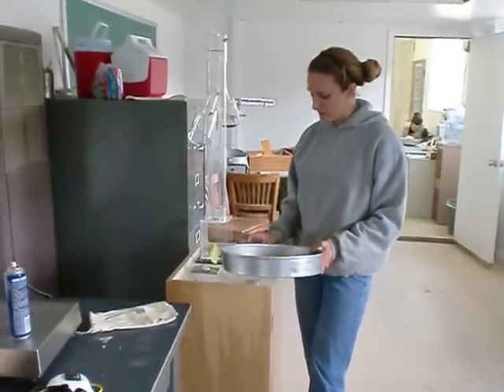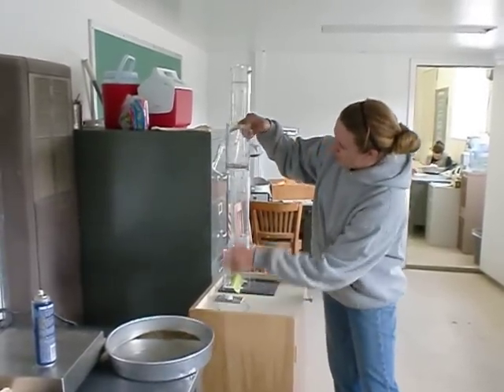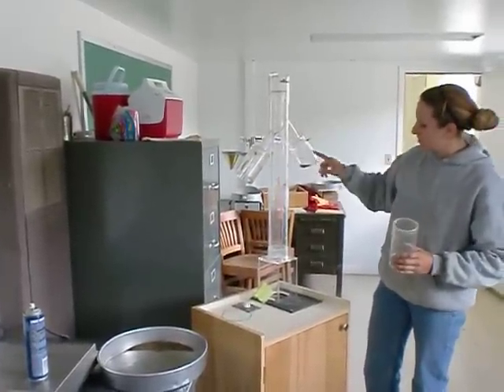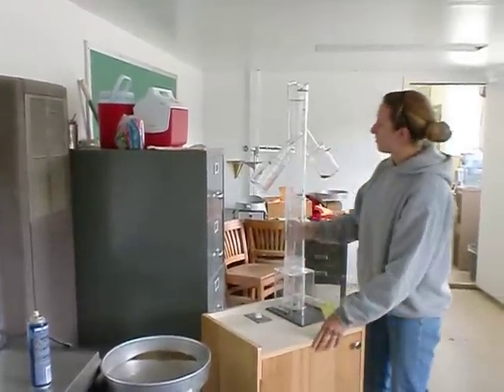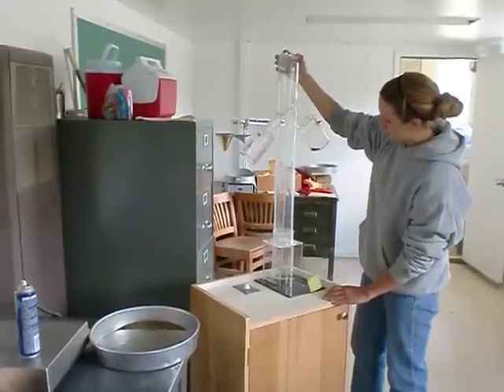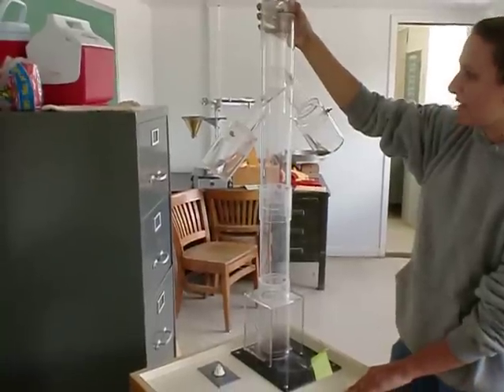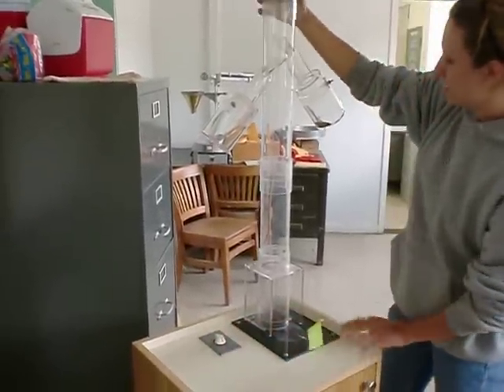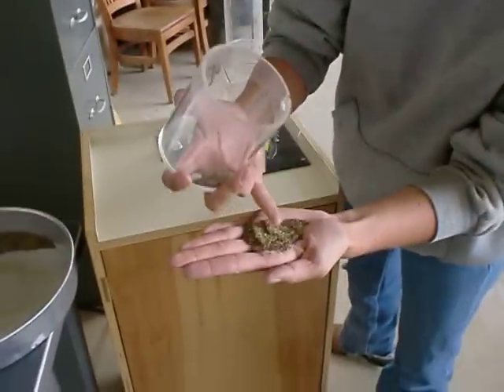Andy demonstrates the South Dakota seed blower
The South Dakota seed blower uses wind and gravety to clean weed seed and chaff from wildflower seed to be in conservation plantings. It is one step in the process of preparing Pure Live Seed (PLS).